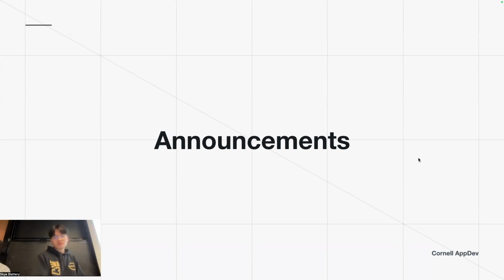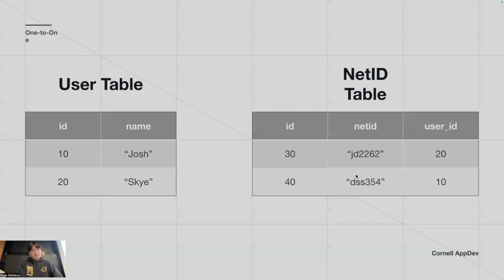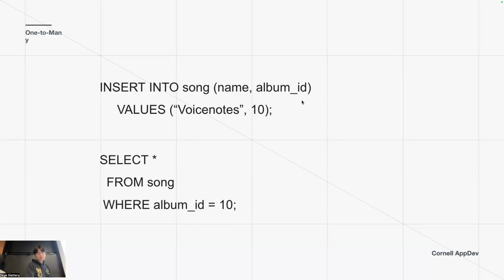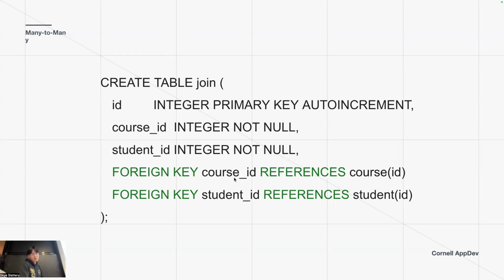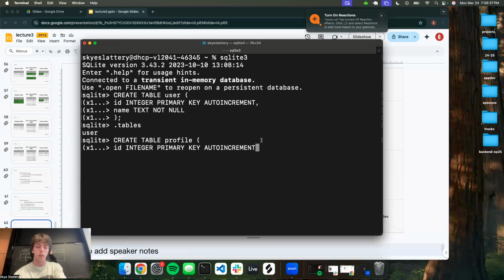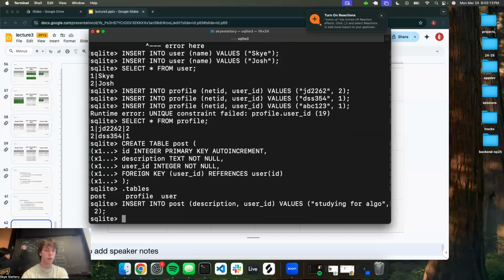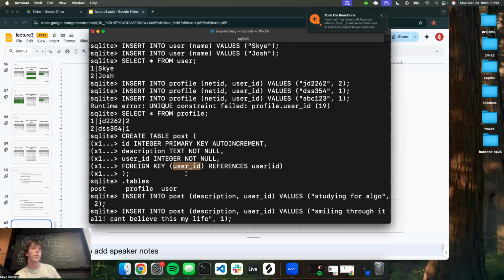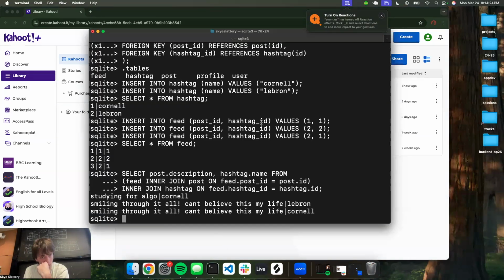[SP25] Intro to Backend Development - Relational Databases Lecture (Week 3)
0:00 Intro/Announcements
3:26 Relational Databases
6:33 One-to-One
11:11 One-to-Many
13:25 Many-to-Many
23:18 Demo